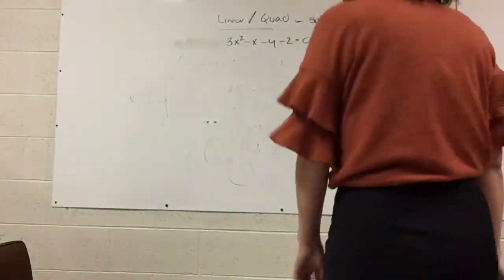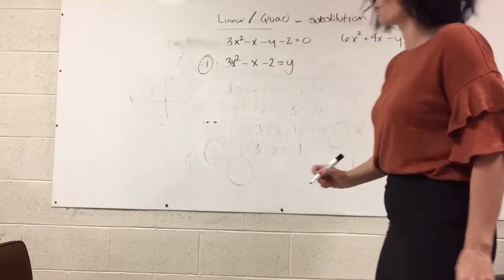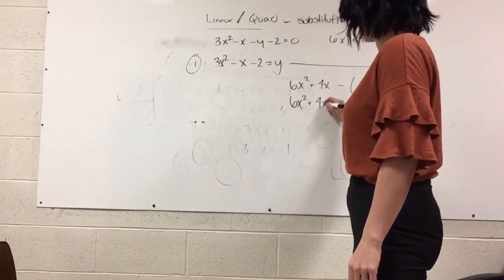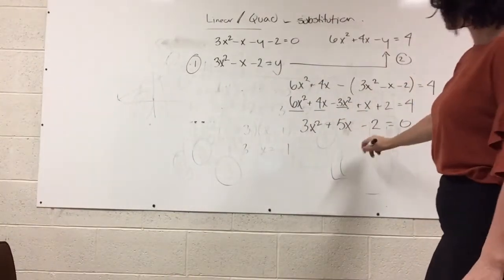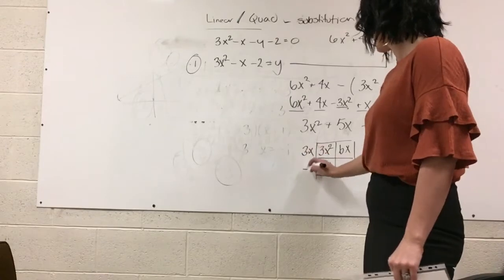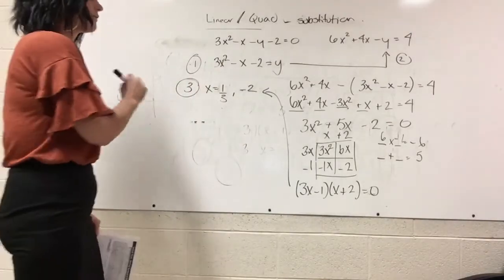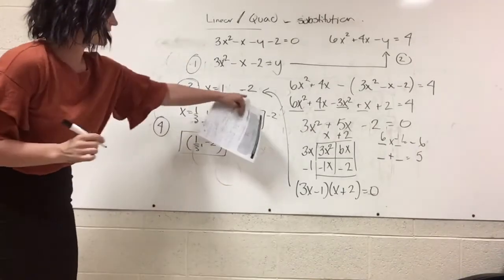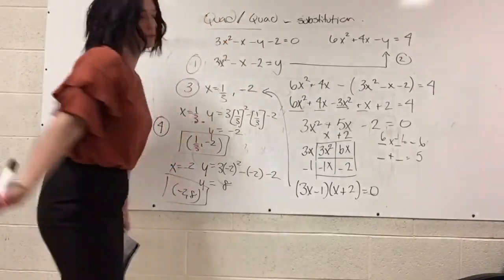Pre-Calc 11 - Solving Quad/Quad - Substitution